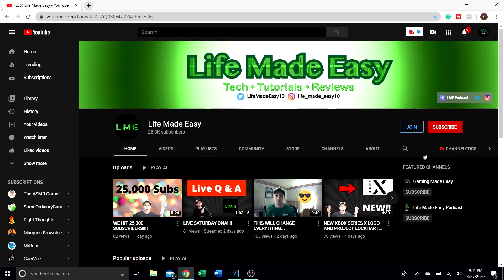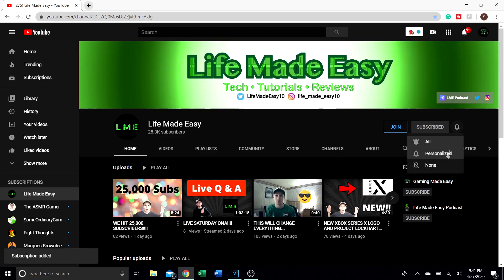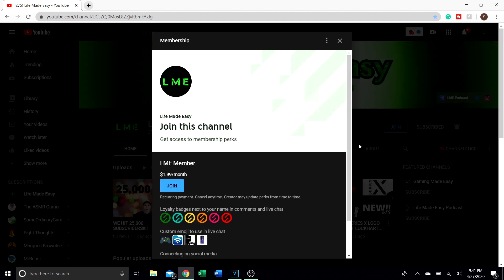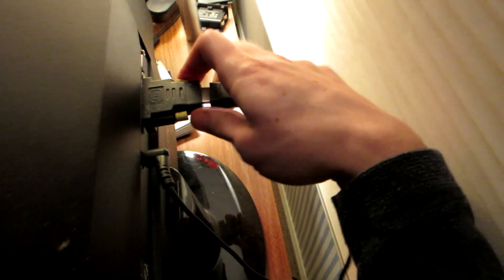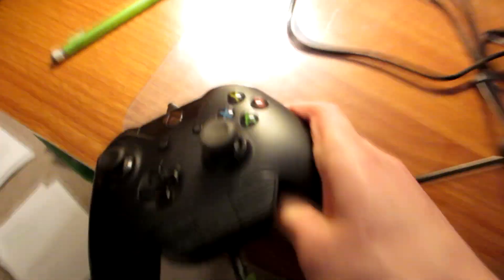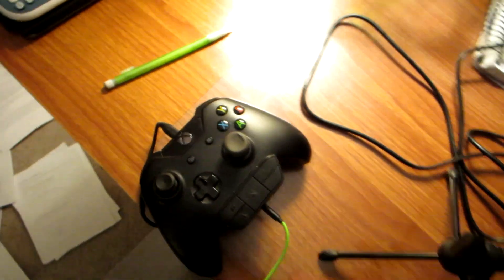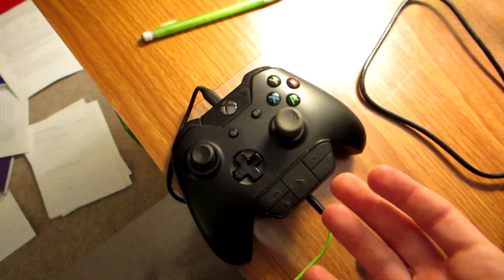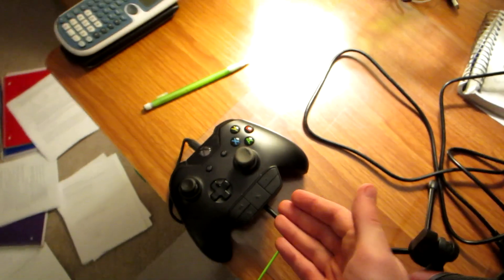HOW TO CONNECT AN XBOX ONE TO A MONITOR WITHOUT HDMI IN 2020!!!